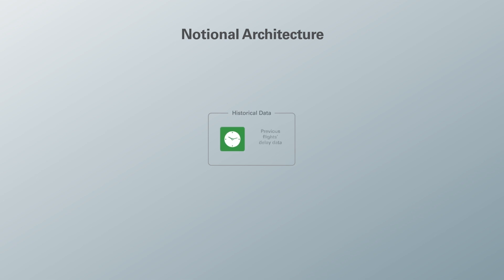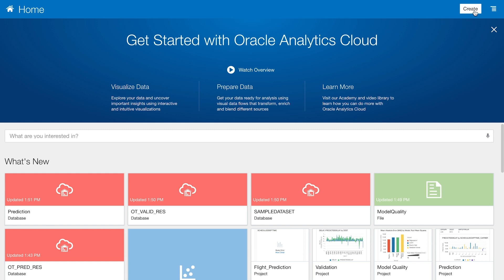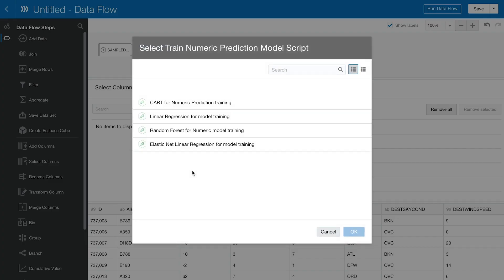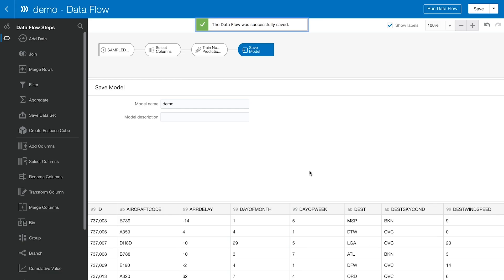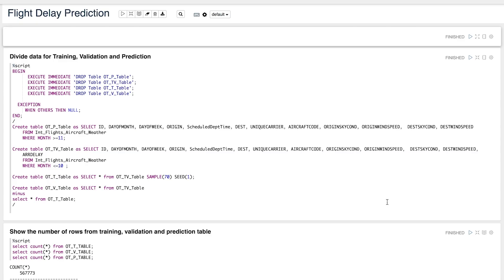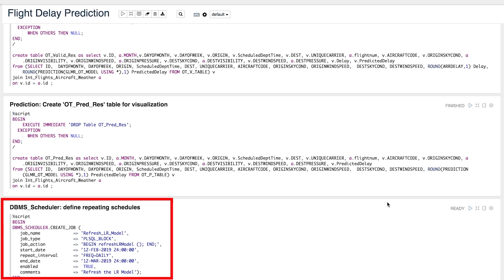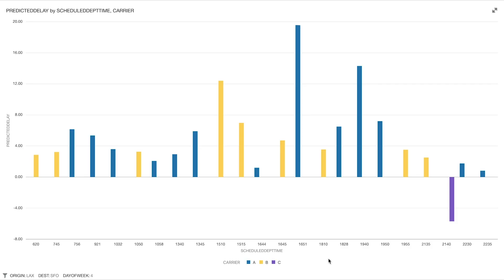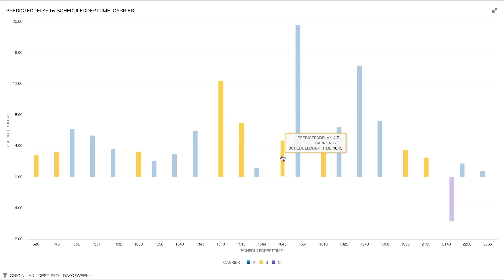Predicting Flight Delays: Using Machine Learning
Flights with layovers have an increased risk of disruption to travel plans. See how a solution using ADW, OML, and OAC can solve this by predicting flight delays accurately by applying machine learning from its rich library of numerous algorithms.